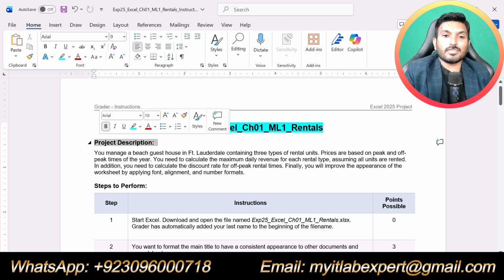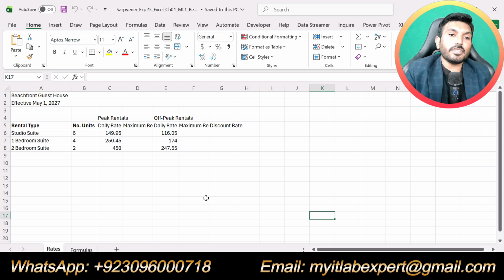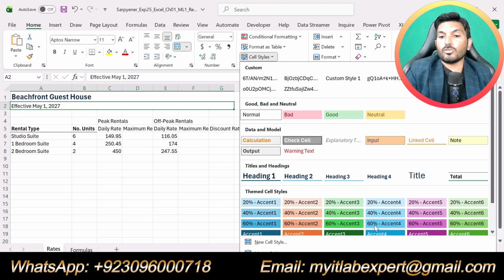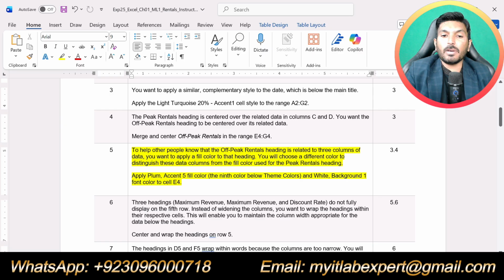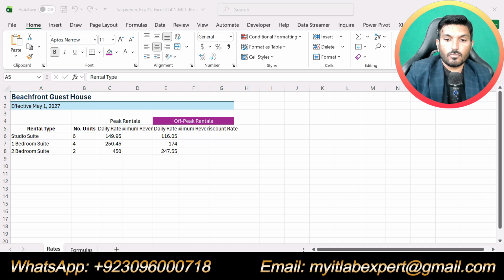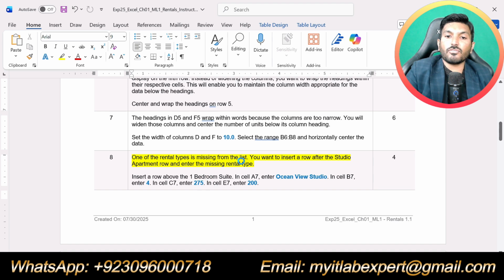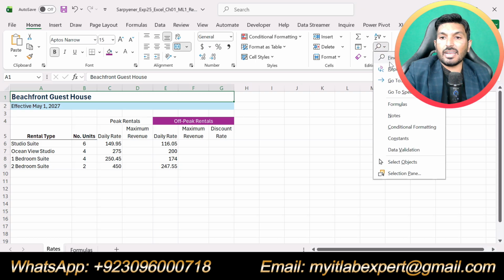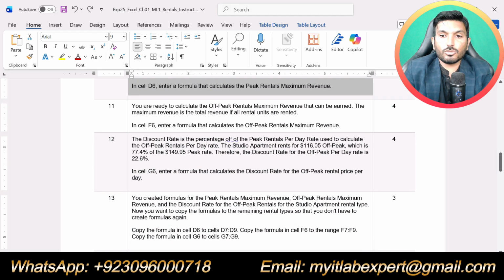Exp25_Excel_Ch01_ML1_Rentals | Excel Chapter 1: Grader Mid-Level 1 - Guest House Rental Rates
Project Description:
You manage a beach guest house in Ft. Lauderdale containing three types of rental units. Prices are based on peak and off-peak times of the year. You need to calculate the maximum daily revenue for each rental type, assuming all units are rented. In addition, you need to calculate the discount rate for off-peak rental times.

Apply the Heading 1 cell style to the range A1:G1.

You want to apply a similar, complementary style to the date, which is below the main title.

Apply the Light Turquoise 20% - Accent1 cell style to the range A2:G2.
The Peak Rentals heading is centered over the related data in columns C and D. You want the Off-Peak Rentals heading to be centered over its related data.

Merge and center Off-Peak Rentals in the range E4:G4.
To help other people know that the Off-Peak Rentals heading is related to three columns of data, you want to apply a fill color to that heading. You will choose a different color to distinguish these data columns from the fill color used for the Peak Rentals heading.

Apply Plum, Accent 5 fill color (the ninth color below Theme Colors) and White, Background 1 font color to cell E4.

Three headings (Maximum Revenue, Maximum Revenue, and Discount Rate) do not fully display on the fifth row. Instead of widening the columns, you want to wrap the headings within their respective cells. This will enable you to maintain the column width appropriate for the data below the headings.

Center and wrap the headings on row 5.
The headings in D5 and F5 wrap within words because the columns are too narrow. You will widen those columns and center the number of units below its column heading.